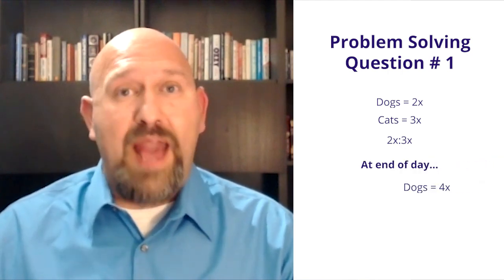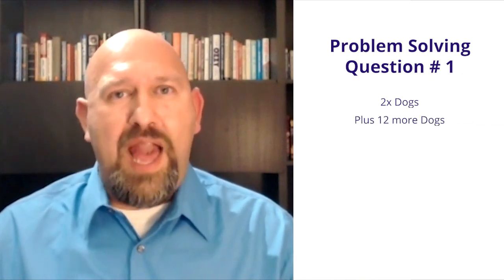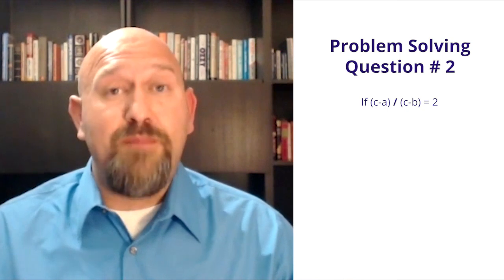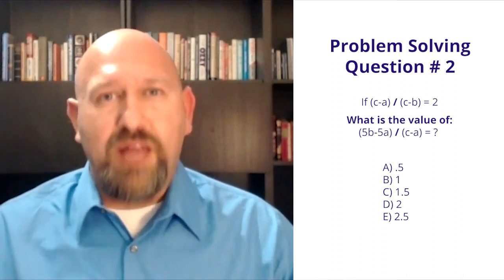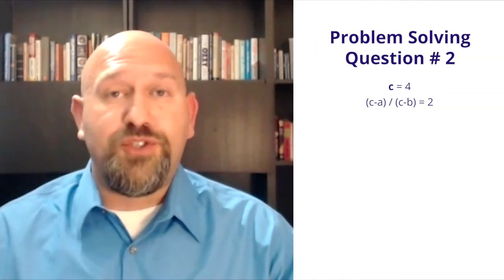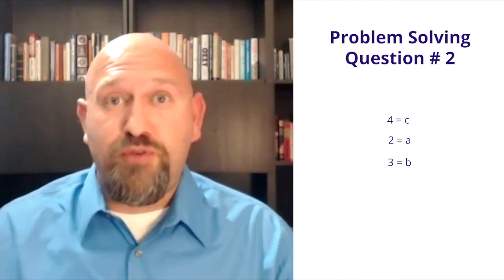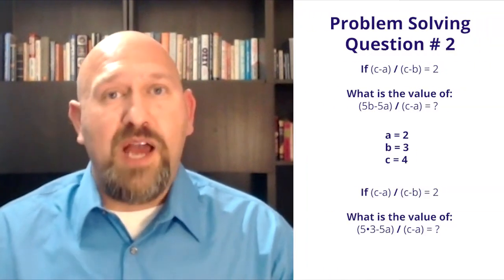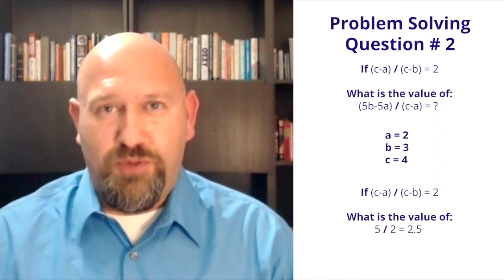GRE Math: Tricks Your High School Teacher Never Taught You - Problem Solving | Kaplan Test Prep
In this second episode of Tricks Your High School Teacher Never Taught You, GRE Expert Gene will show you two math tricks you can use on problem-solving questions on the GRE quantitative section. Learning GRE math tips and strategies can help you get a good GRE score.

Prepare for the GRE with classroom and online prep classes, GRE private tutoring, and other GRE exam help from Kaplan Test Prep. With 40+ years of experience, Kaplan offers high-yield review with test prep designed to fit your schedule and style, delivered by our expert teachers.

Delroy’s 1 Minute GRE Vocab
About the GRE
Graduate School Admissions
GRE Math Practice - Quantitative
GRE Test Practice - Verbal
Careers After Graduate School

Facebook: Kaplan Prep for Grad School